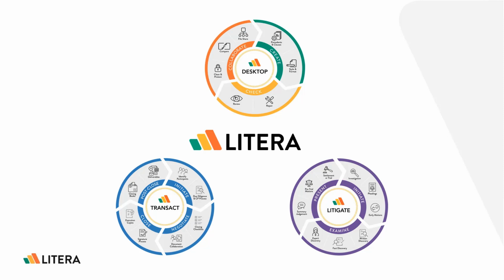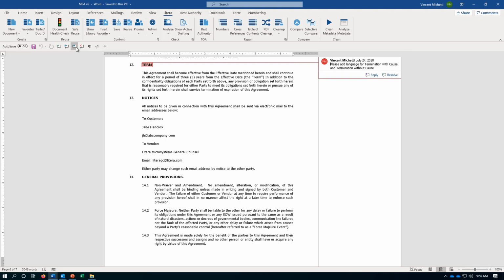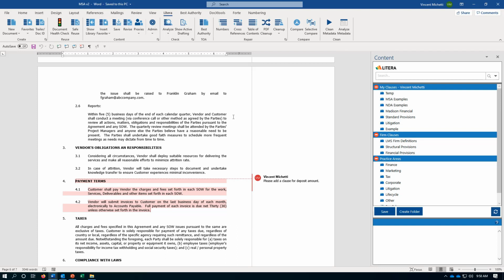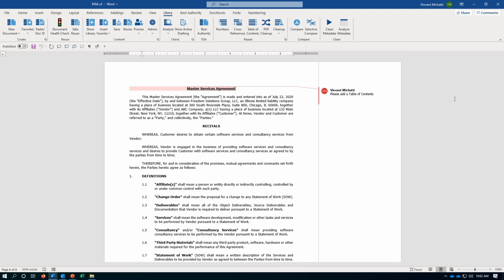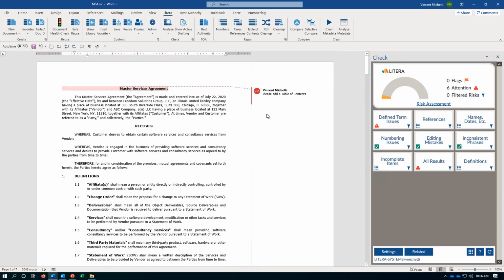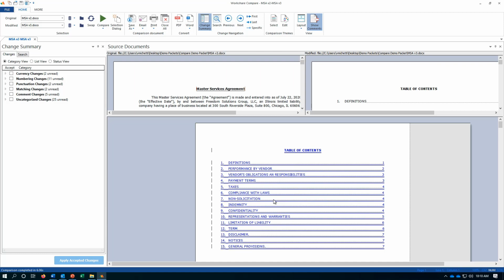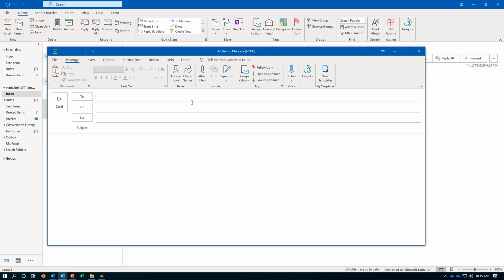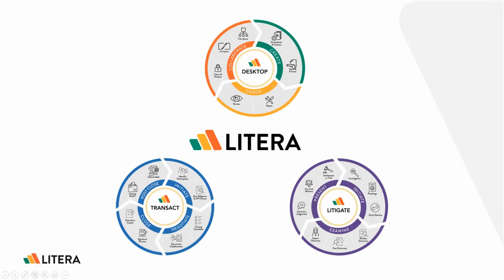Litera Desktop | Overview